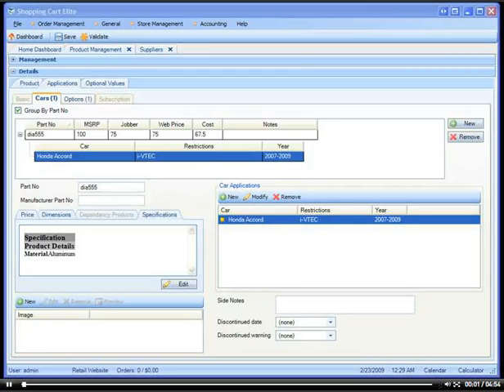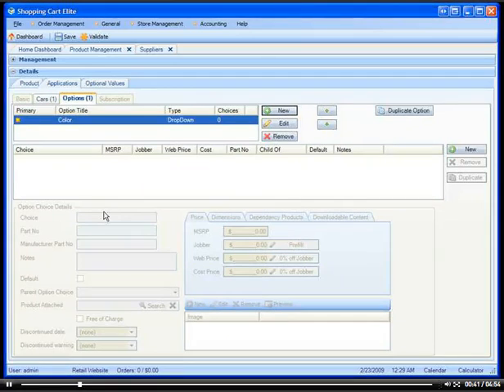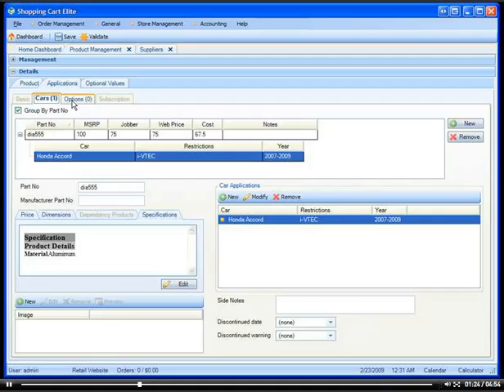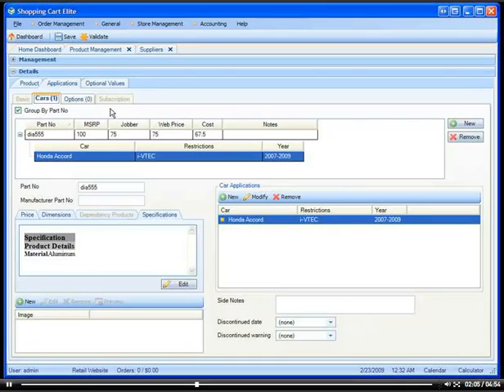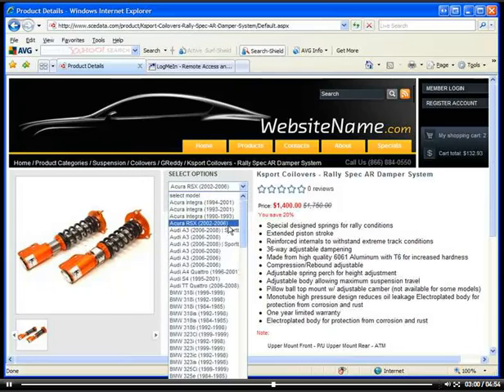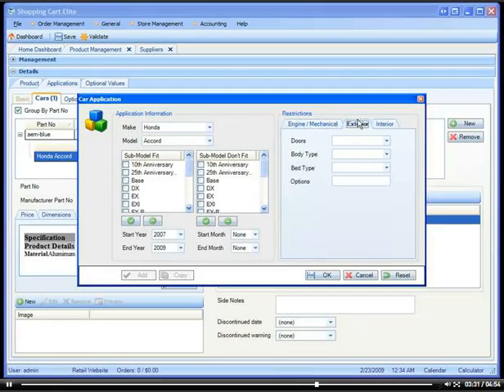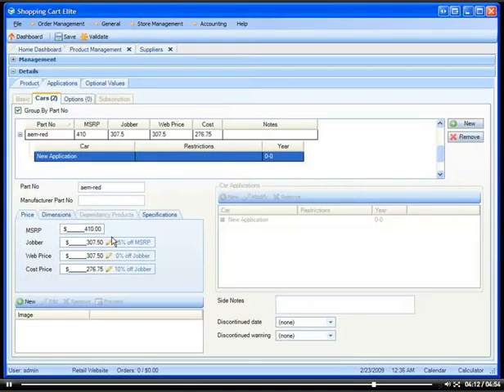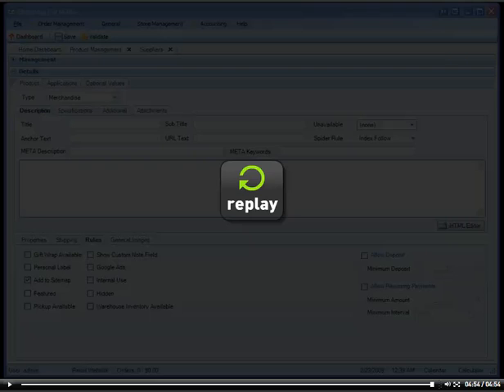Ex. of Adding Products with Car Applications and Required Options Tutorial 1.8.7